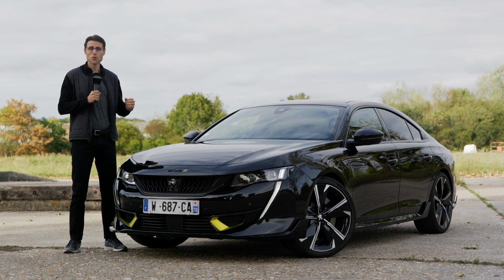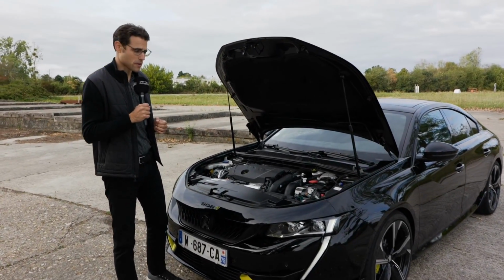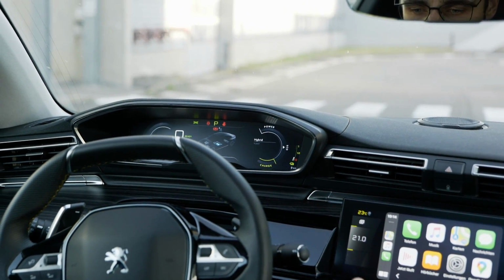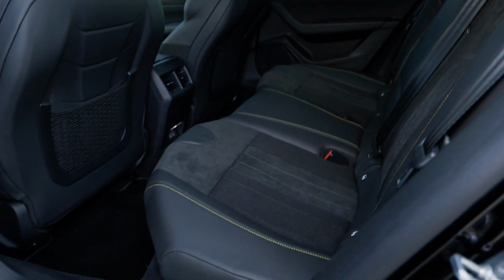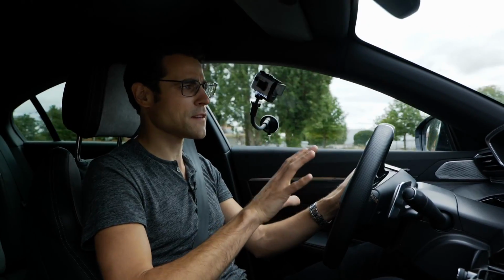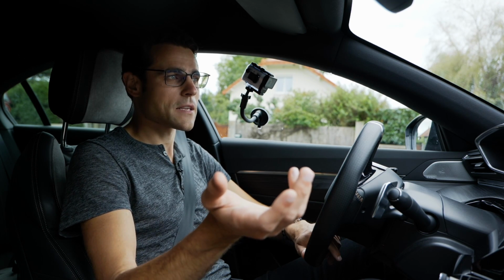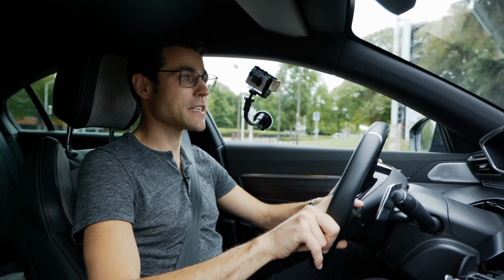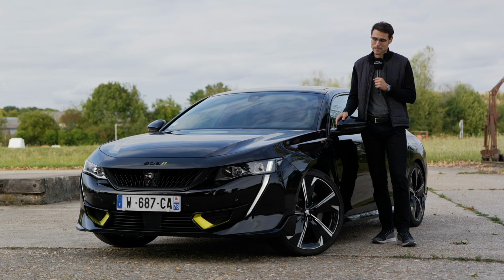new Peugeot 508 PSE 360 hp flagship Hybrid 508 SE FULL REVIEW Peugeot Sport Engineered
This is our in-depth review of the Peugeot 508 SE. We're taking a look at Exterior, Interior and the driving experience.